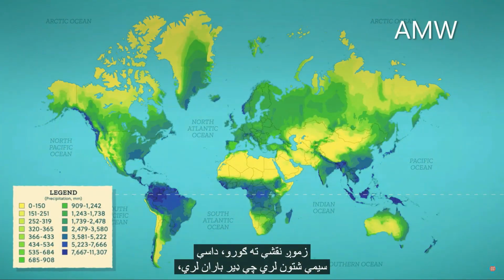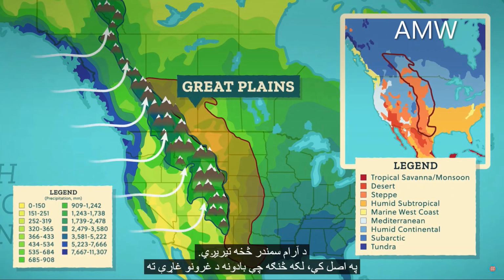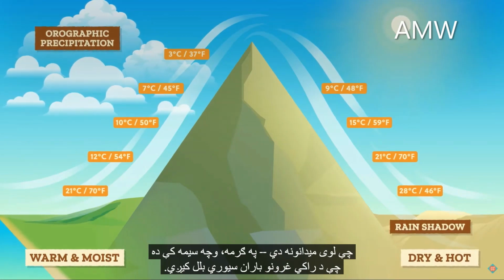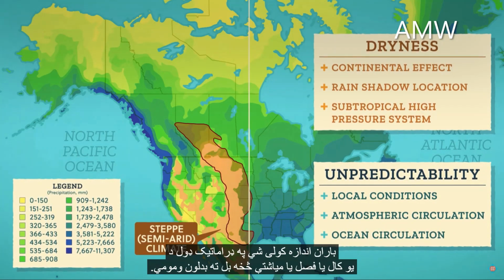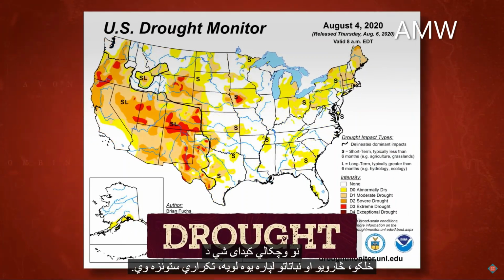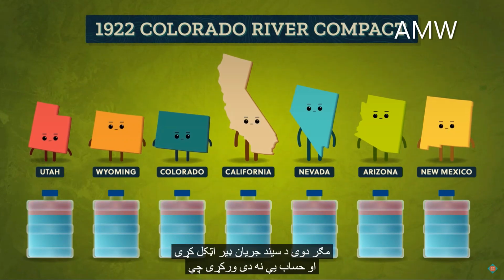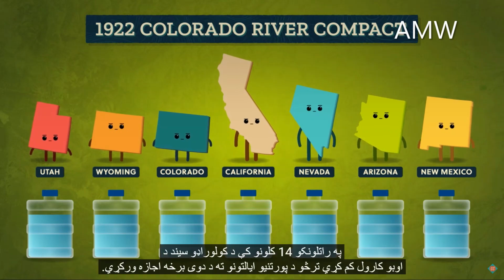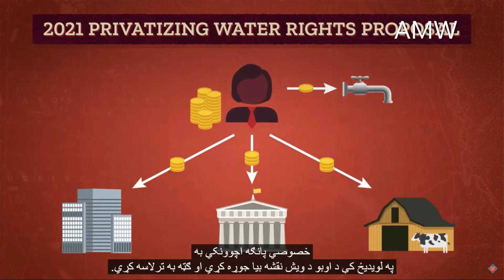Precipitation and water use - اورښت او د اوبو استعمال - Geography with Mayar - #12